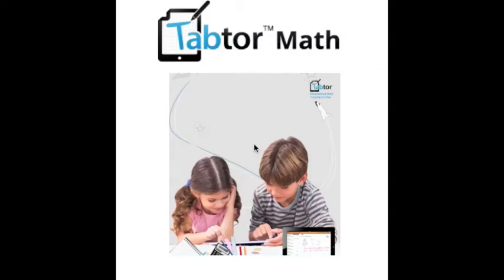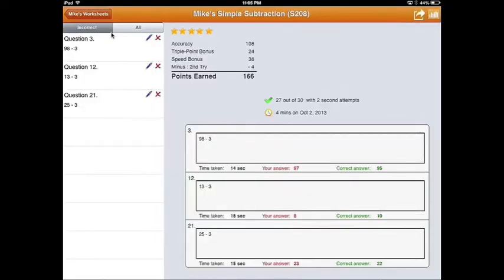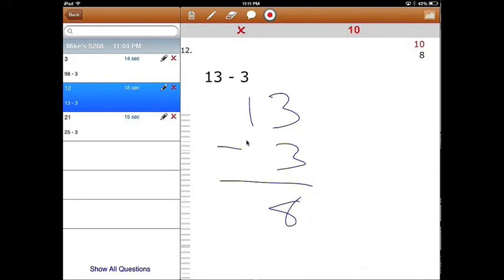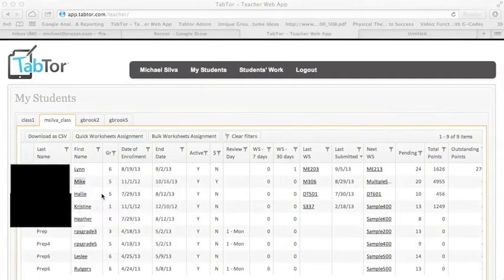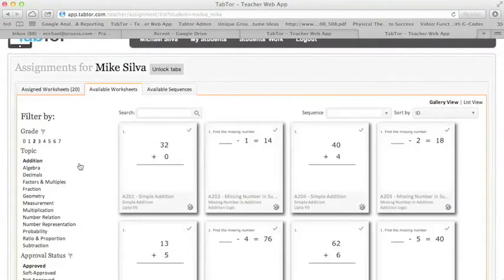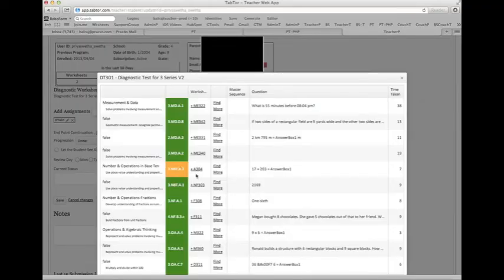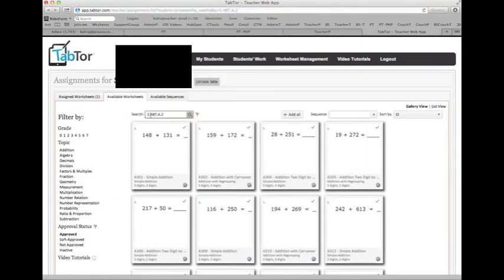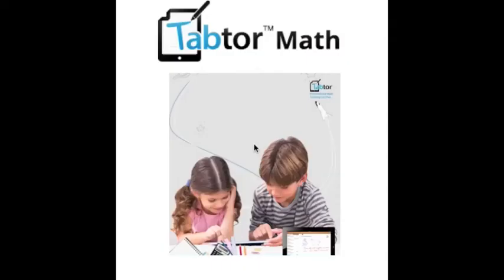Tabtor Student and Teacher Experience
This video takes you through the work flow of how a teacher assigns work, the student completes the work, and how the teacher reviews the work.  Every keystroke and stylus stroke is captured and is analyzed by the teacher.  If a child gets a particular question wrong, the teacher can assign future assignments based on that deficiency,with the click of a button.  Our tool makes teachers more efficient with their time to allow them to spend more time teaching and less time with admin work.